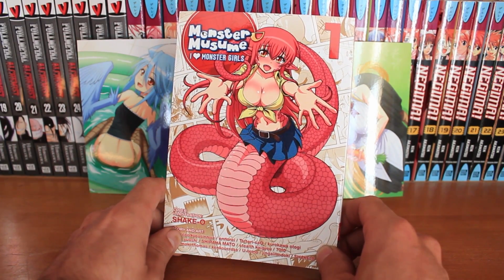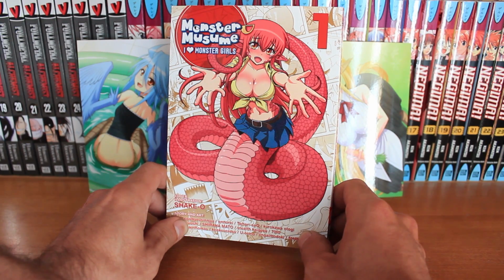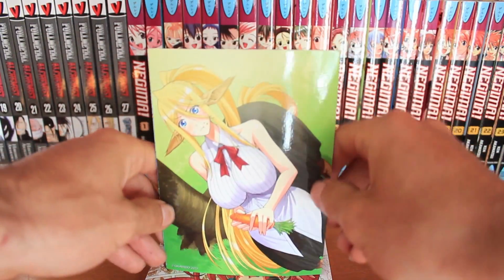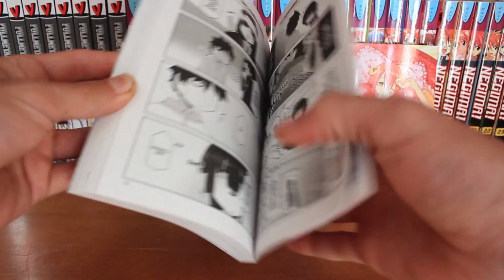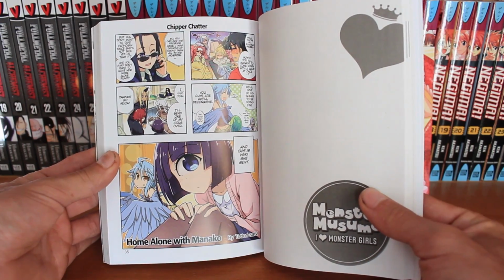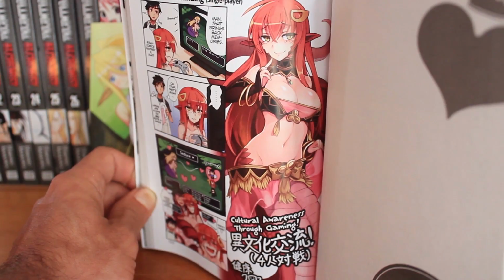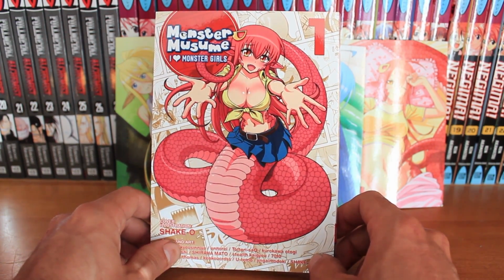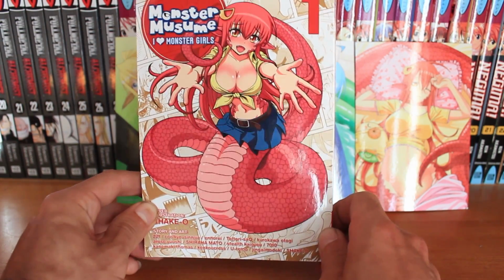Manga First Take - Monster Musume: I Heart Monster Girls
I too love monster girls